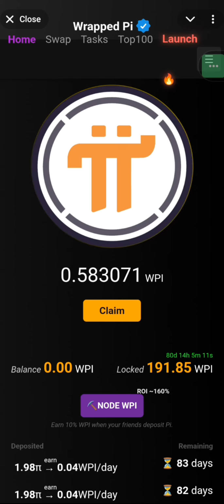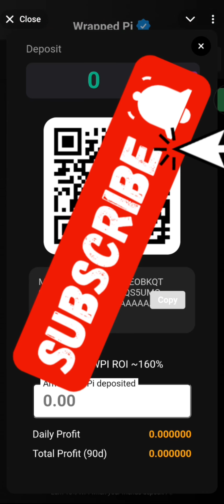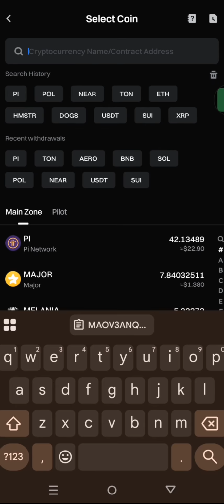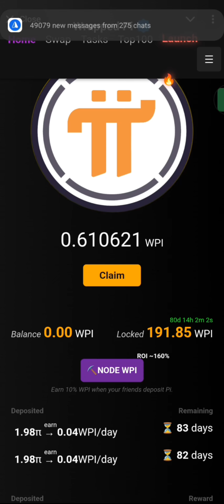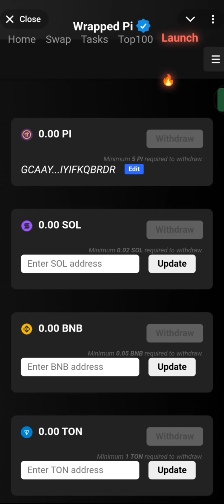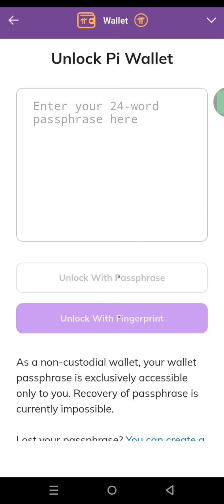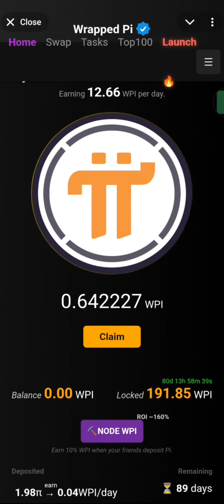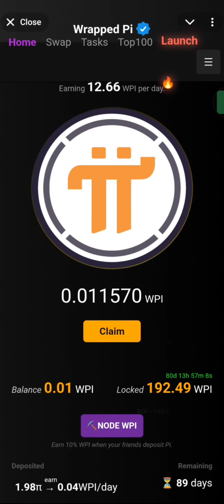How To Deposit Pi In WPI App From Exchanges & Pi Browser✅Get Ur Unlocked🔓WPI Converted Into Balance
Mine Wrapped Pi Using Telegram☝️☝️☝️

Mine Wrapped Pi using Web browser☝️☝️☝️

In this video, we'll discuss about Wrapped Pi (WPI) mining, latest update, How To Deposit Pi Coin On WPI App, how to get your Wrapped Pi Converted Into Balance